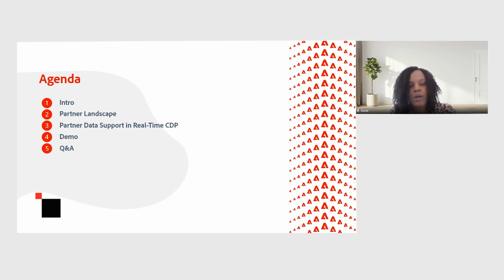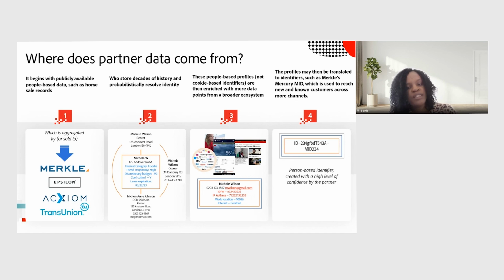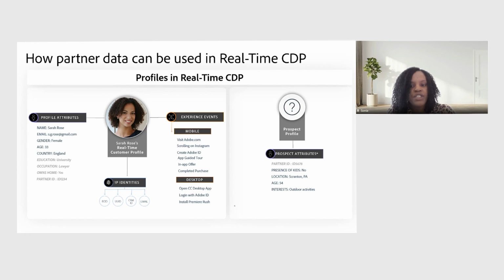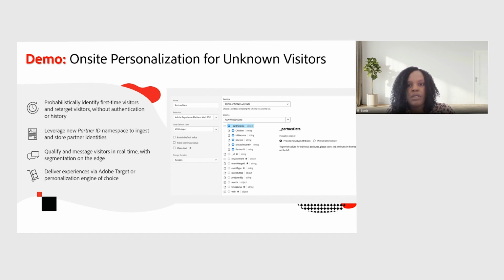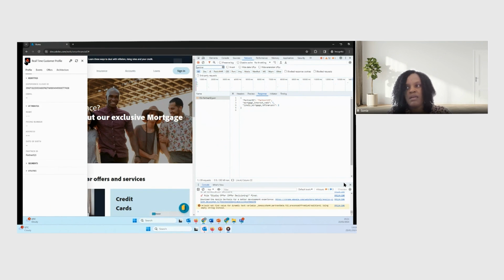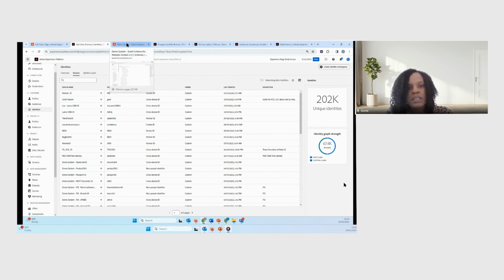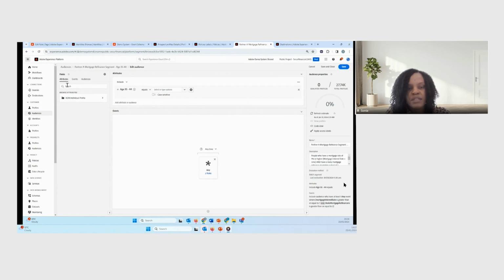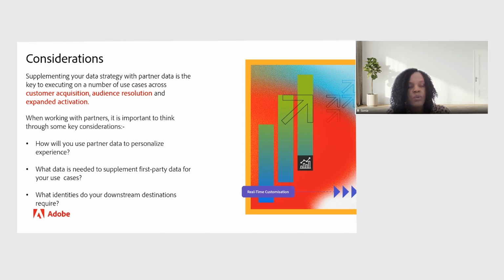Tech Academy - Enriching your data with Adobe Experience Platform’s new Partner Data Framework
Join us to explore the cutting-edge Partner Framework in Adobe Experience Platform. Discover how to overcome the challenges of the 'cookieless future' and leverage partner data to personalise experiences, reaching new prospects and maximising your first-party audiences.

Join this 45-minutes session to learn more about ways in which the AEP Partner Data Framework can help:
- Reach new customers.
- Enrich first party data.
- Personalise experiences for new and unauthenticated customers.